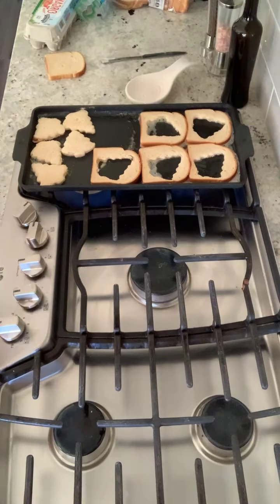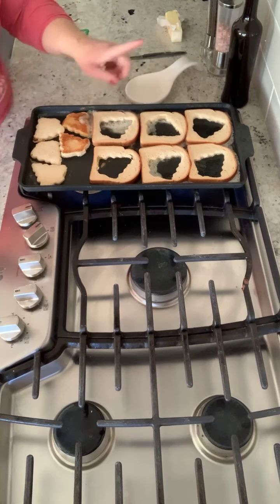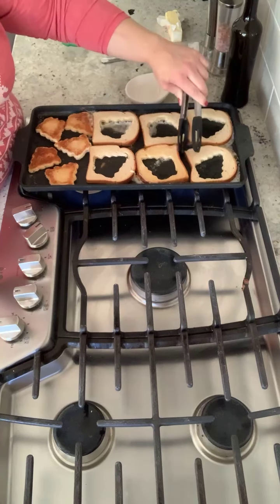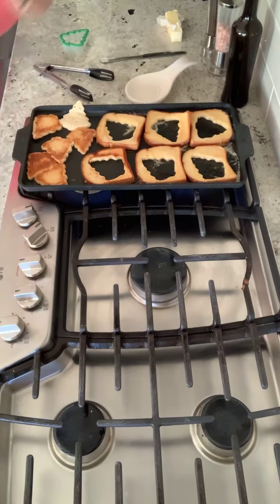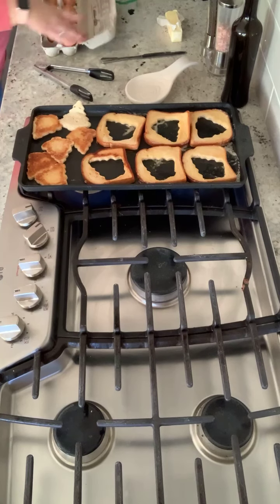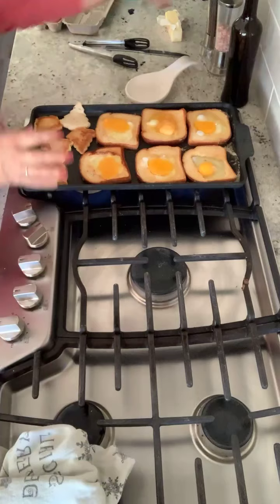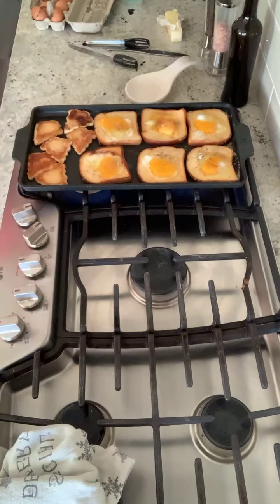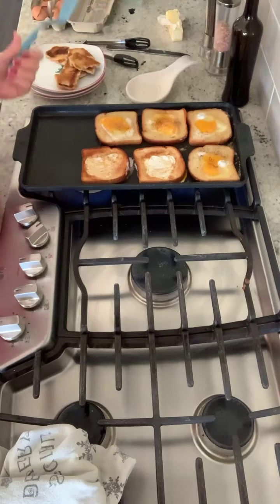Easy fun Breakfast!!!